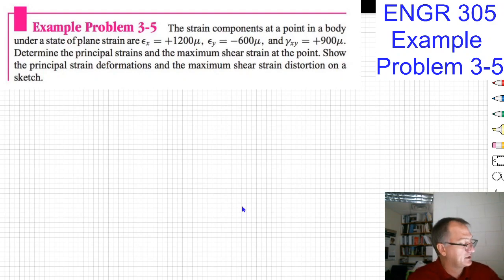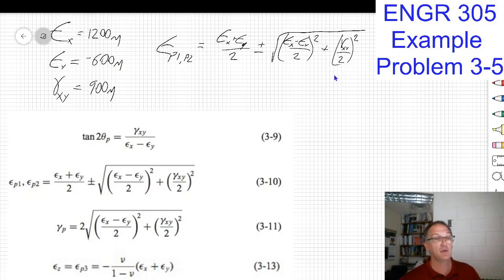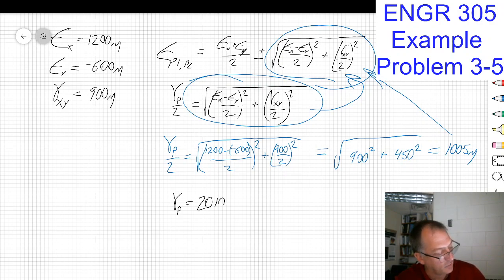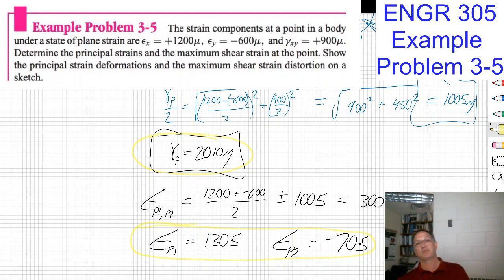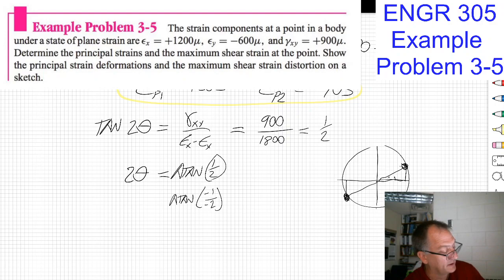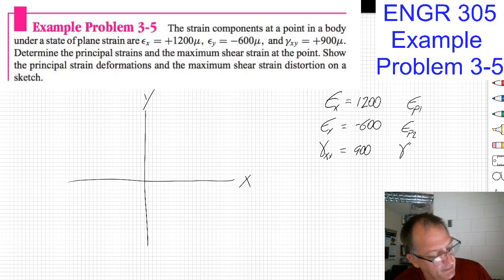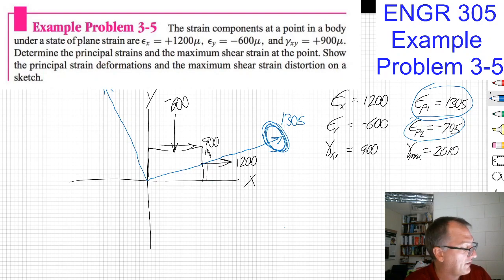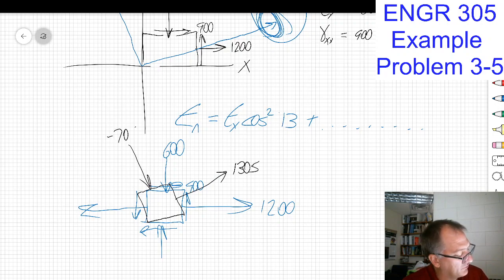Riley Mechanics of Material Chapter 3 Example Problem 5